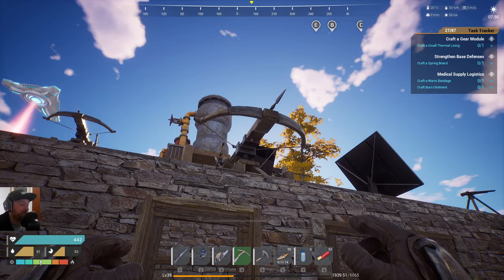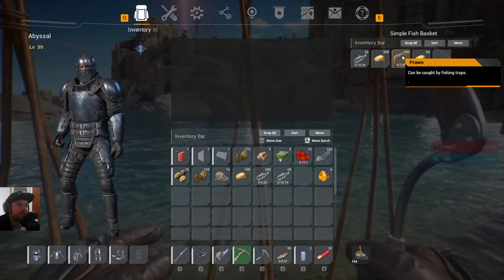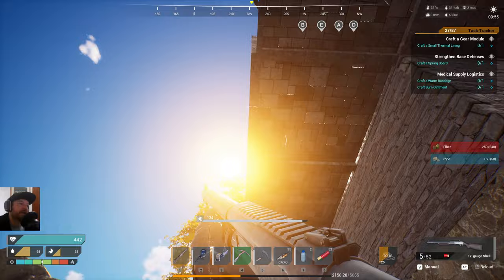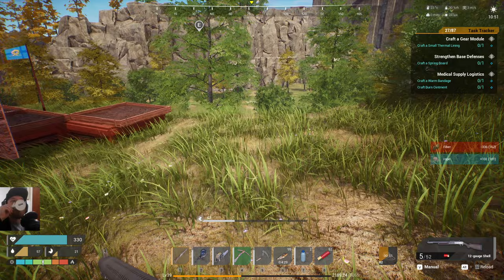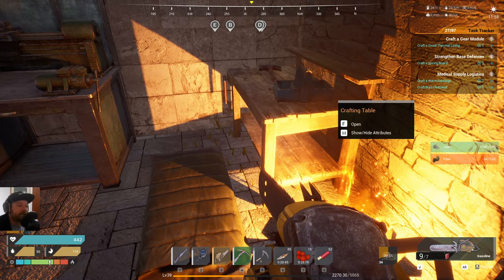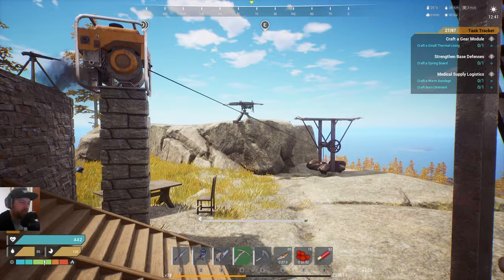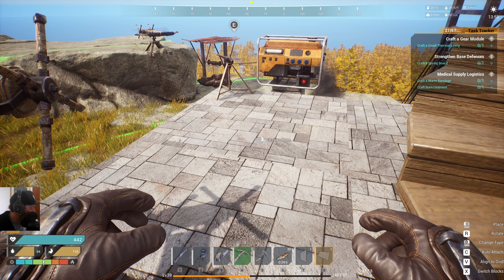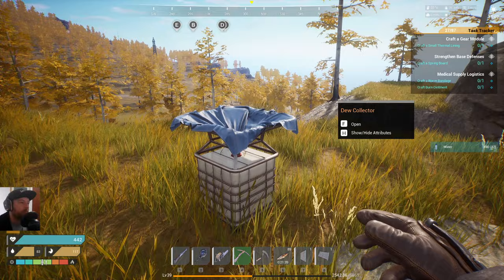The Front - Tips, Tricks and Hints - Beginners Guide - Things I wish I knew - AFK XP Farm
This is a video with some tips, tricks and hints for beginners. It will show you things like how to generate XP passively while playing the game and also generate XP while you are AFK.

As I progress further I will make another video similar to this with more advanced tips and tricks. Below is a link to my full playlist (lets play) of The Front starting from level 1.